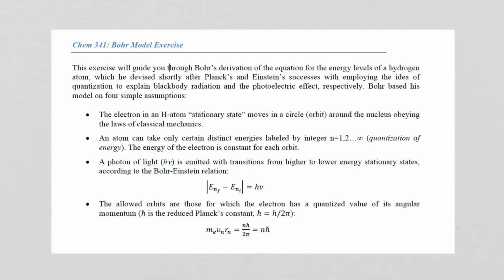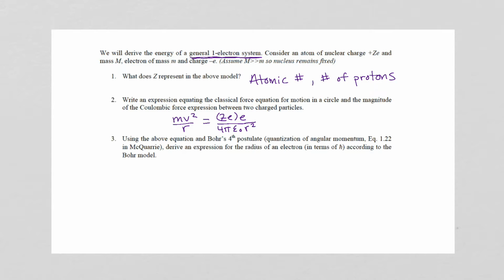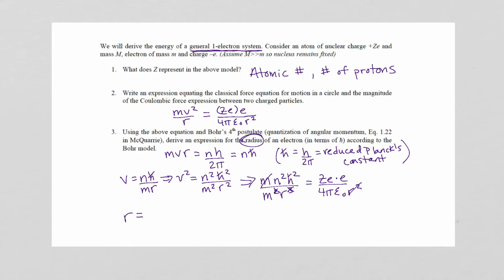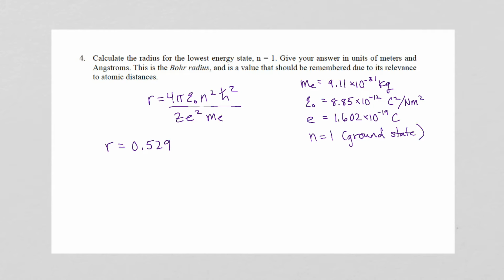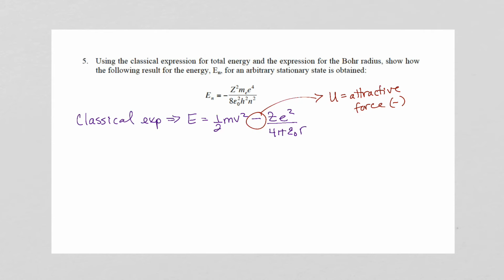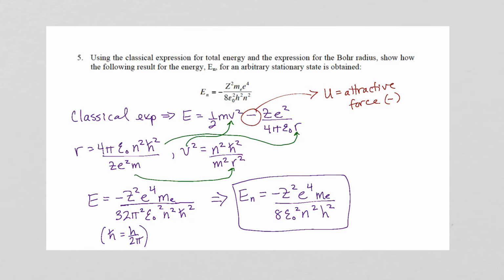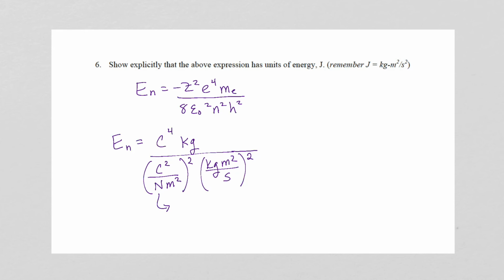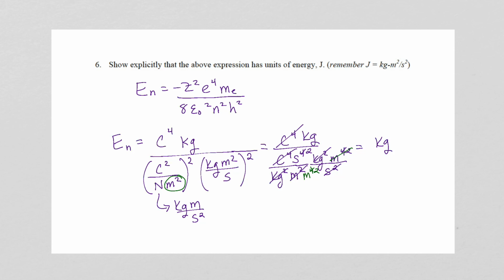01 Bohr Model Exercise